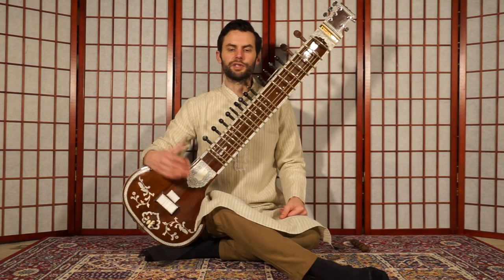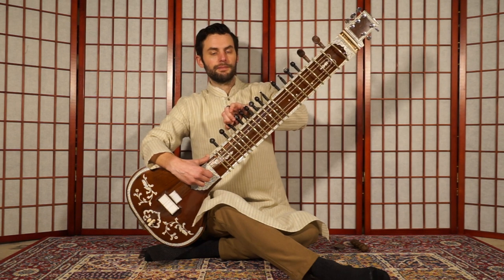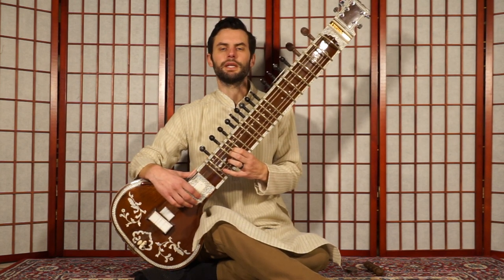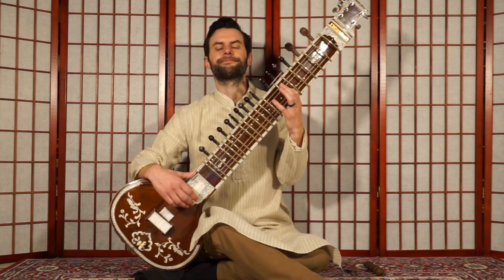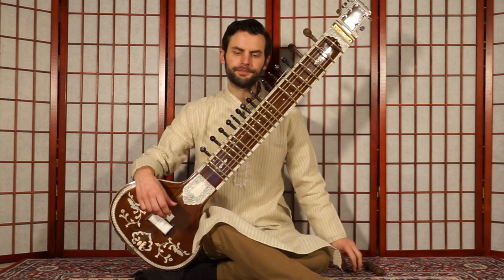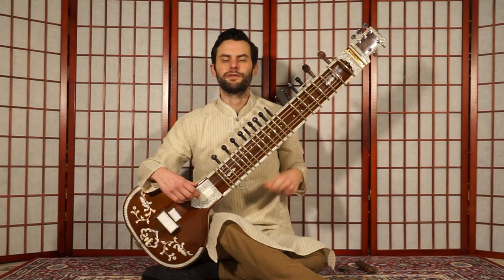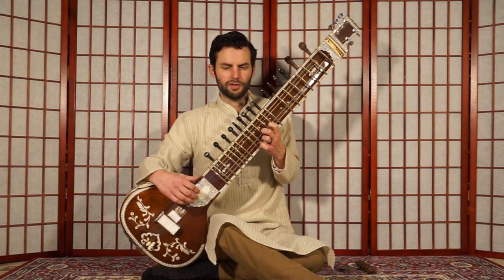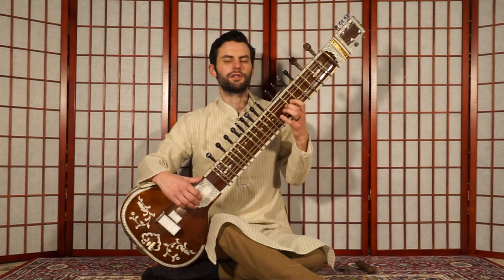08 Raga Lab Music Series. Rag Khammaj. Learn Raga Khamaj on Sitar. How to play Khammaj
SCHEDULE YOUR FREE LIVE SITAR LESSON WITH ME!

The majority of my sitar learning has been in person with my gurus. I’d like to share this in-person connection with you by offering a free 30 minute lesson.
It can really help you better understand where to improve and is an essential part of the learning process.
It’s easy to sign up for your free lesson, just click the link below, choose a time on my automated calendar and we’ll meet on zoom.

I cannot stress enough the benefits of having personalized, one-on-one instruction on your sitar journey. If you’ve already found a teacher, excellent! If you’re still looking for an instructor, I encourage you to book your free lesson with me. There is no cost or obligation.

Here’s a bit about my background, mission and passion for teaching sitar.

With over 15 years of teaching experience and a background in traditional sitar music, I am committed to fostering joy and musical growth through this divine art form. Drawing from my extensive training with renowned musicians in India and holding an MFA in Sitar performance from the California Institute of the Arts, I offer personalized instruction tailored to students of all ages and backgrounds. My teaching approach emphasizes preserving Hindustani sitar music's rich cultural heritage, providing a patient and uplifting environment for building foundational techniques and delving into the enchanting realm of raga music. Whether in-person within the vibrant CA Bay Area or through remote classes accessible worldwide, I’m here to make the transformative experience of learning sitar accessible to all.

To buy the travel electric sitar used in this video go

ABOUT - Will Marsh brings refined melody, imagination and devotion to all facets of his music. He has been performing classical sitar for fourteen years and guitar twenty.  He is blessed to have studied under India’s greatest musicians.  Will’s training began under Ustad Aashish Khan (the eldest son of Ustad Ali Akbar Khan) at the California Institute of the Arts, where Will received his M.F.A in World Music.  He has also worked with sitar masters Roshan Jamal Bhartiya, Tushar Bhaita and Shakir Khan.  Will resides in the California Bay Area where he is an active teacher, performer and recording artist.